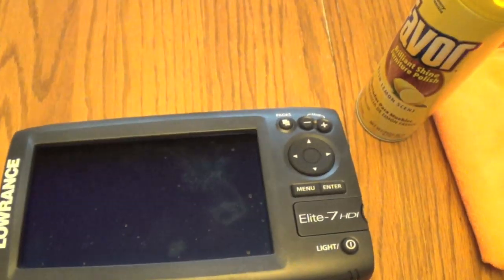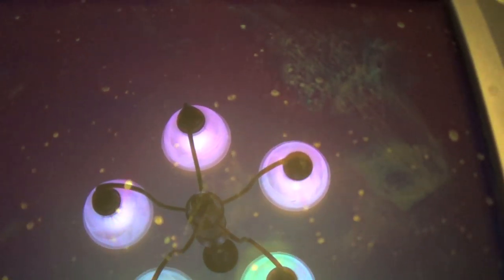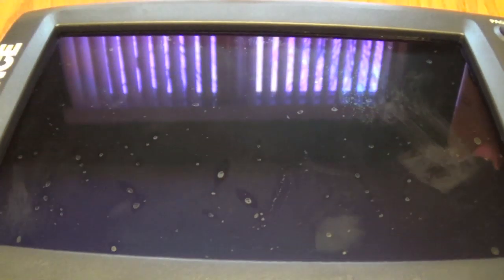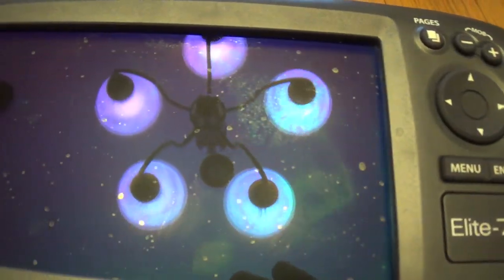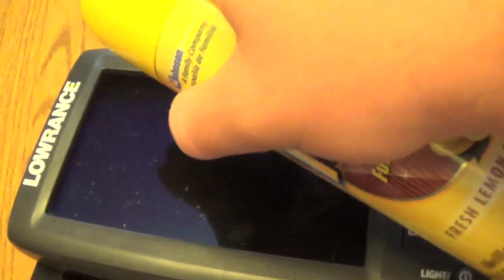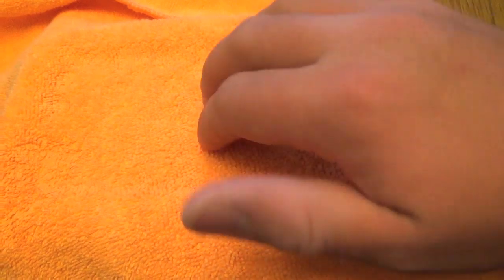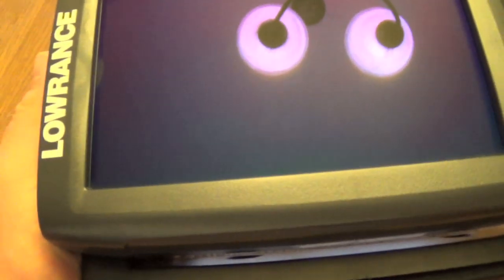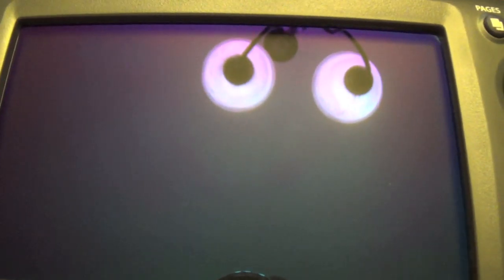Tackle Tips: How to Clean a Fish Finder ( Easy Way)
WATCH IN HD. Graphs can take a beating from the elements, and with the price of todays units it pays off to keep them in tip top condition. In this video I show you the easy way to remove harmful water without damaging your screen.